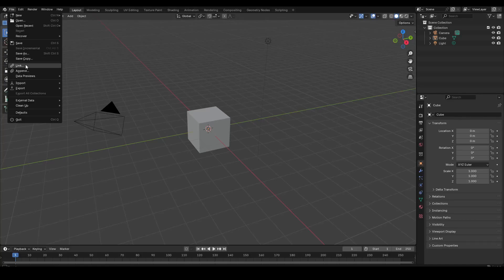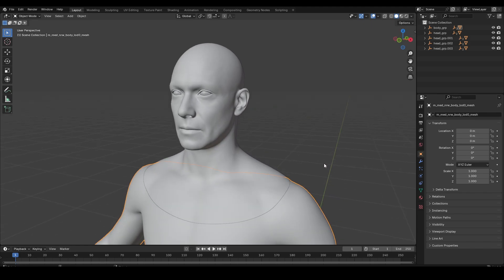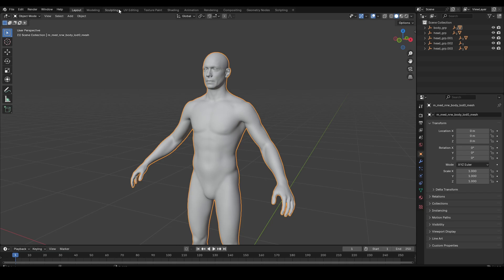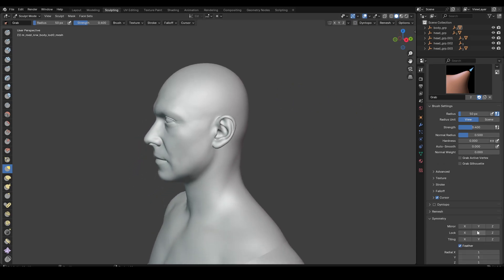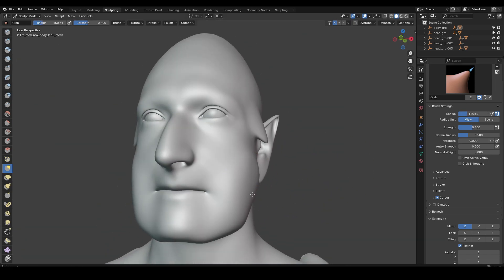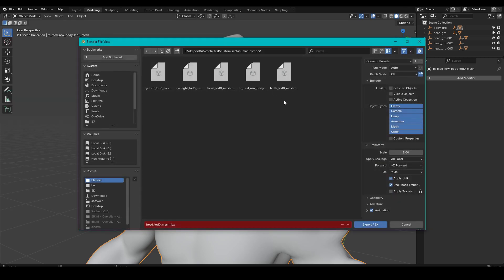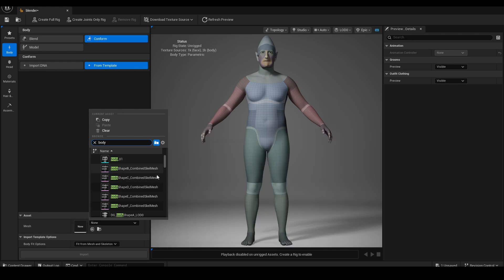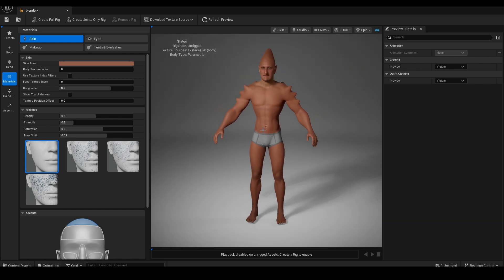Blender to MetaHuman Workflow Unreal Engine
This to show you how to do this from blender edit mesh